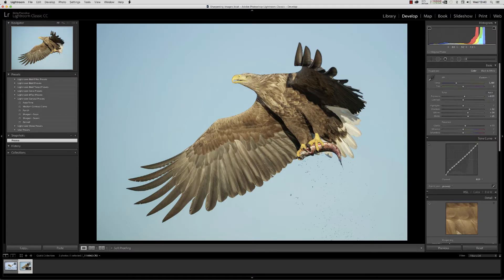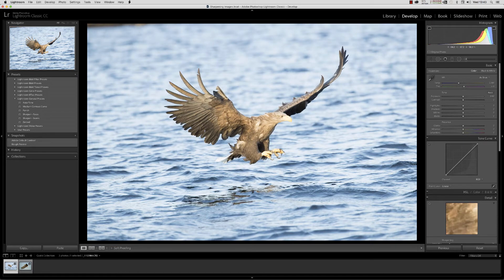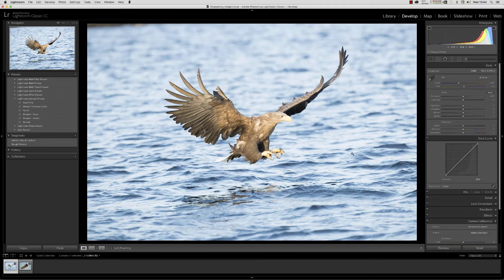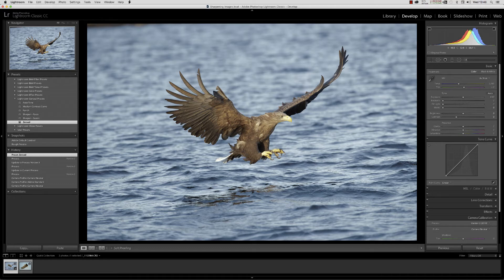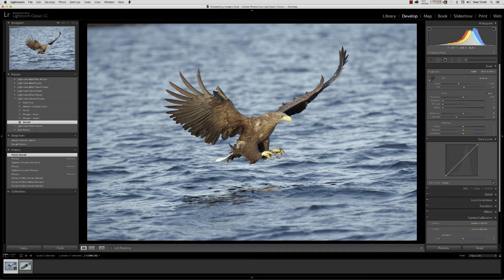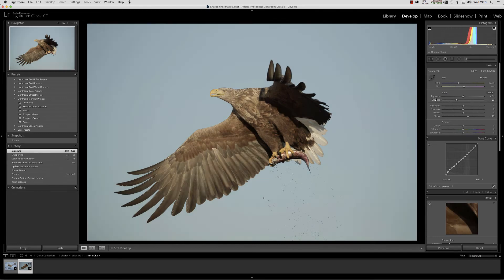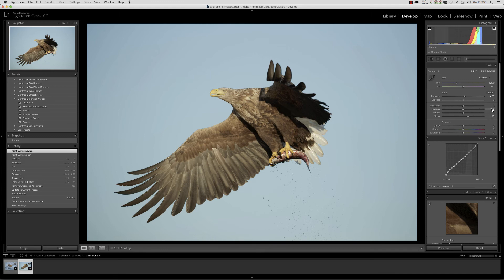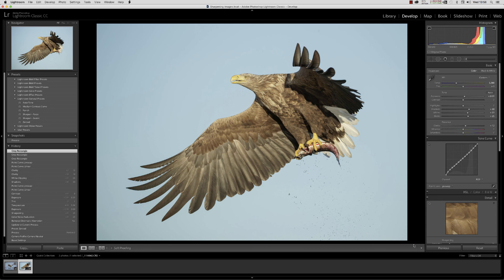Lightroom Killer Tips: Contrast Control Process Version Swap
Lightroom has always put contrast increasing adjustments on your images at import.

There was a time when you could see these adjustments - and get rid of them.  But now these adjustments are hidden from view, but they are still just as undesirable as they've always been.

In this video I show you how to quickly and easily remove them with a process version swap, which really just takes seconds to carry out.

And your images will thank you for it, especially if you are printing them.